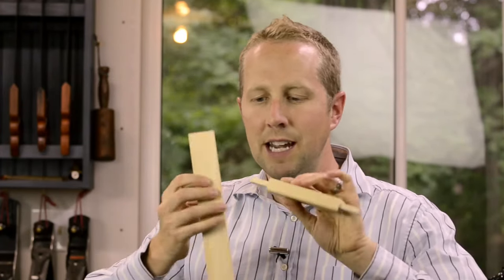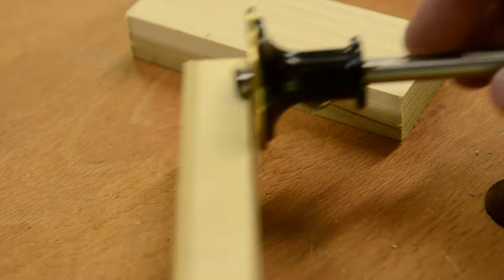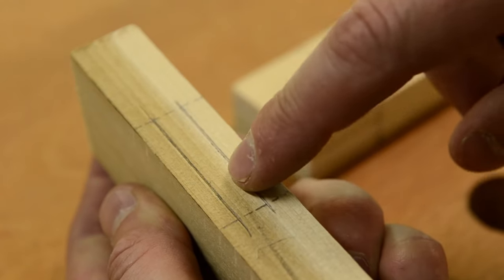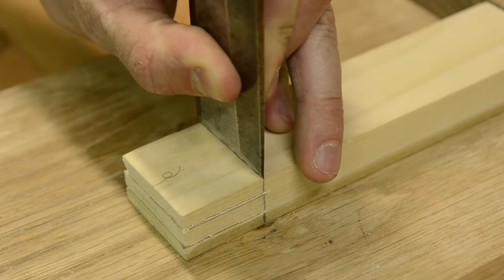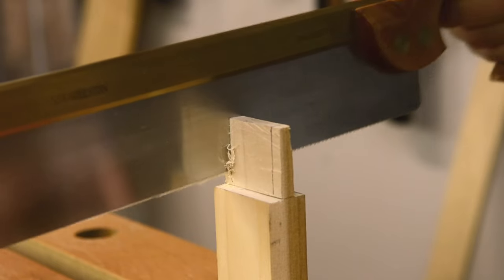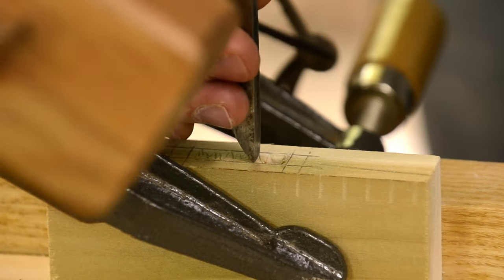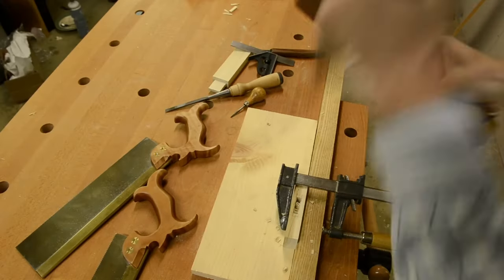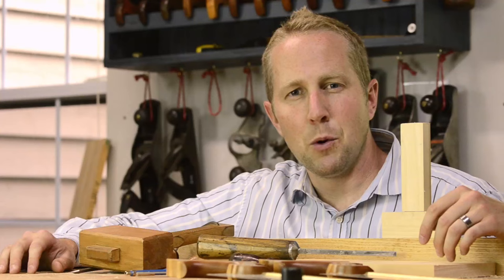How to Make Mortise and Tenon Joints with Hand Tools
Learn how to make a simple, yet strong, hand cut Mortise & Tenon joint with traditional woodworking hand tools. Here are links to tools used in this video:

* Brass wheel marking gauge (update: my new favorite)
* 6-Inch Combination Square
* Joiner's Mallet
* Pig Sticker Mortise Chisel
* Woodworking Clamps
* Wood Chisels

✪ 10 Steps to Getting Started in Traditional Woodworking with Hand Tools ***Affiliate disclaimer: When you click on links to various merchants on this site and make a purchase, this can result in this site earning a commission.